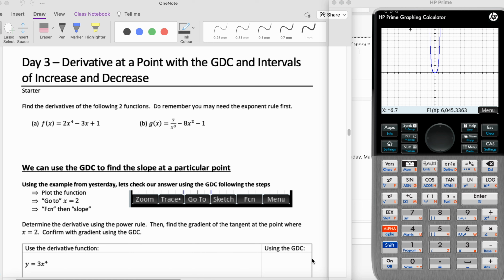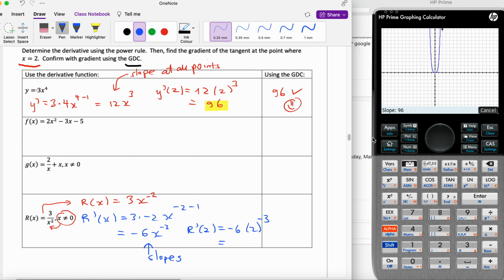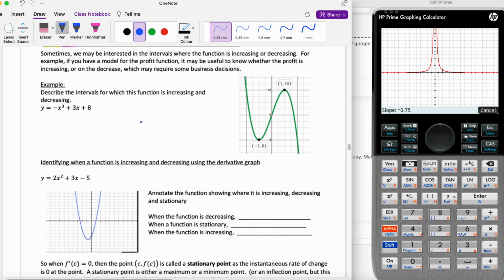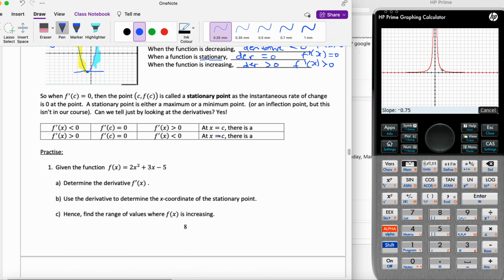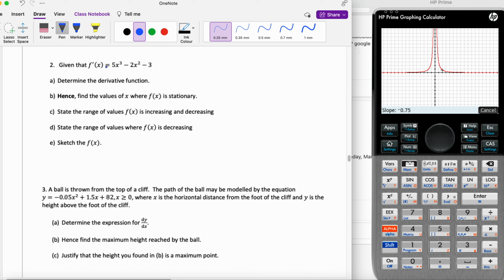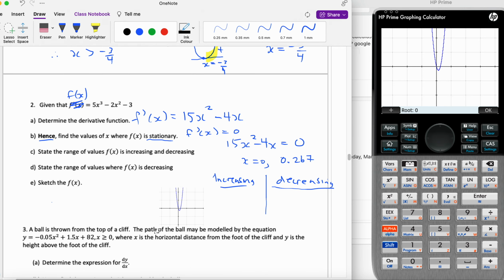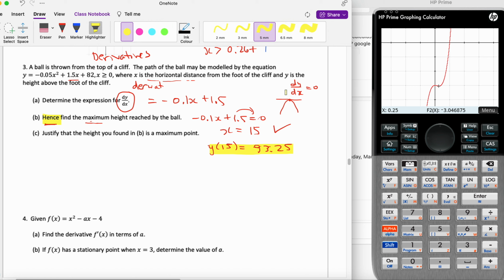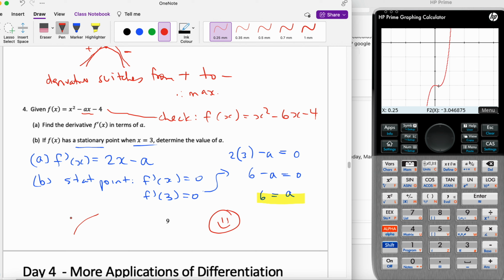Intervals of increase and decrease